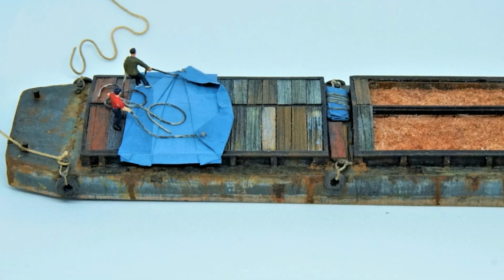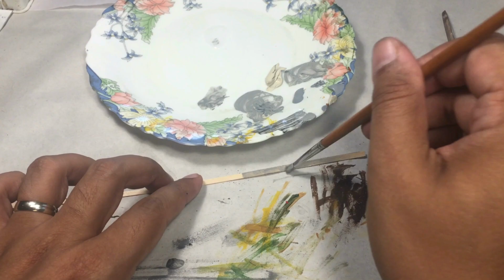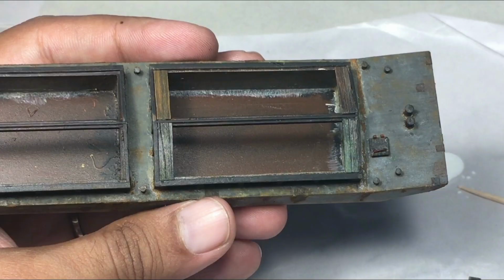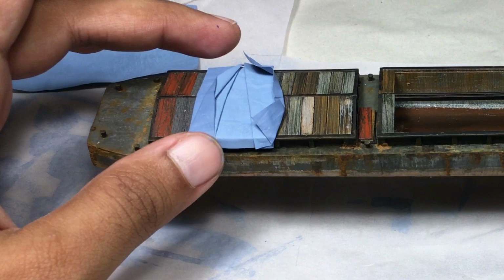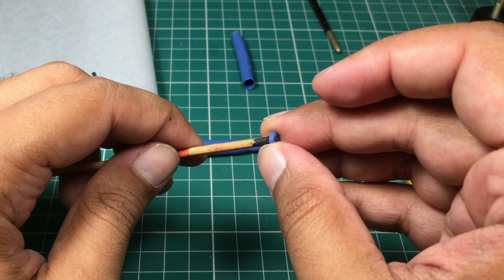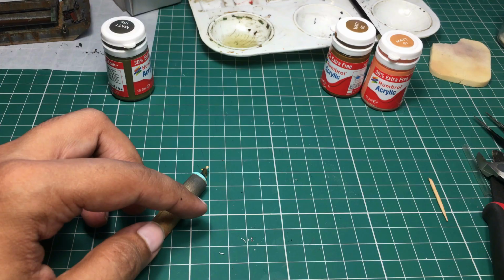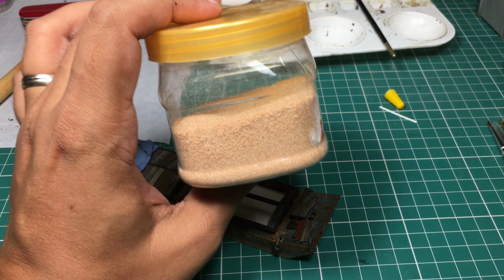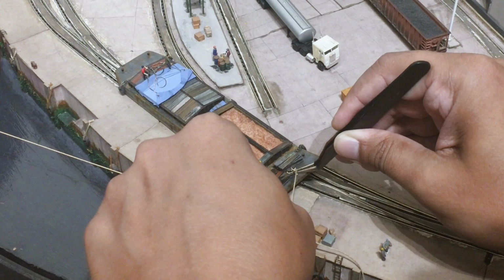How to Add a Story in Scale Models:The Barge: Ep 3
In Episode 3, the final one in the series, I have documented in detail how I added some fine details to the barge - starting from creating N Scale wooden hatch boards, scratch building N Scale tires, making a miniature tarp and even modifying N Scale figures to suit the scene.

QUICK NAVIGATION:
0:00 Recap and Intro
00:56 Background
01:18 Weathering wood
04:45 Install hatch boards
06:24 Making miniature tarp
08:30 Making miniature old tires
11:00 Customizing N Scale figures
14:47 A load of grain
17:06 Installing the barge

I needed a barge for my layout, but I thought why not make it a little special for my YouTube followers! So, I thought why not build an N Scale model with fine scale standards? Why not try to see what's the best I can do building something from absolute scratch? Then I thought, why just end there - let's document every little detail of the build so that it can help others as a good reference.

CREDITS:

Music Credit in the order of appearance:

Hurts So Good Blues by Unicorn Heads
This Little Light of Mine by E's Jammy Jam
Midnight Special by E's Jammy Jam
Red Eye by E's Jammy Jam
When Johnny Goes Marching by E's Jammy Jam
The Rising by Akash Gandhi